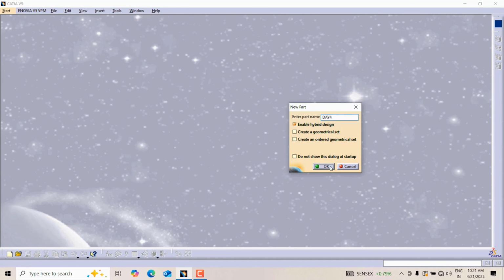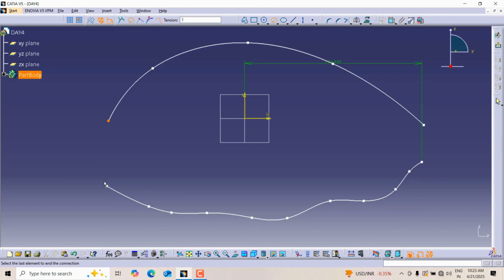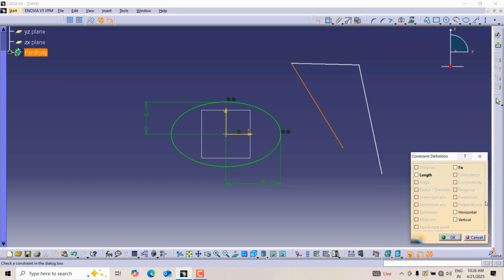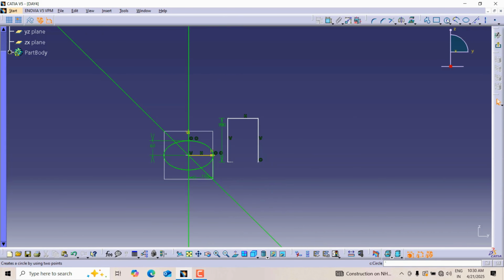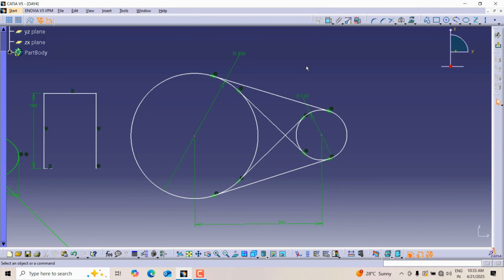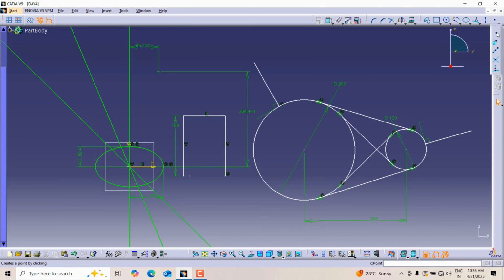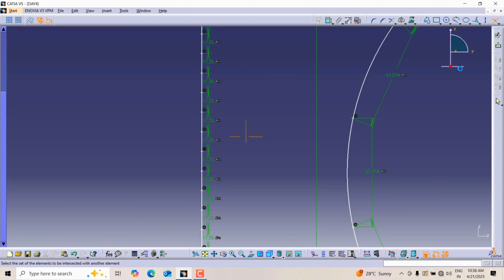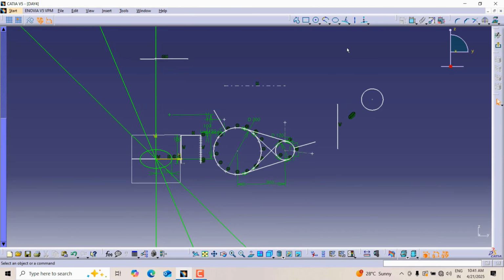CATIA Complete Course Tutorial Day 4 | Use Spline, Infinite Line and Constraints in CATIA Sketcher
In this CATIA Sketcher Day 4 tutorial, you'll learn how to use advanced sketching tools like Spline, Infinite Line, and powerful constraints including Fix Together, Equidistant Points, and Bisecting Lines. These tools are essential for creating complex and precise sketches in CATIA V5.

🎯 Topics Covered in This Session:

- How to draw and modify Spline
- Using Infinite Line for layout and guides
- Apply Fix Together constraint for grouped movement
- Place Equidistant Points with control
- Create Bisecting Lines for accurate geometry

💡 Perfect for:
Mechanical Designers, Product Engineers, CATIA Beginners & CAD Enthusiasts

📌 Watch till the end to master constraint-based sketching in CATIA!